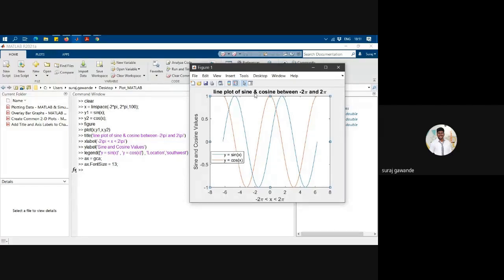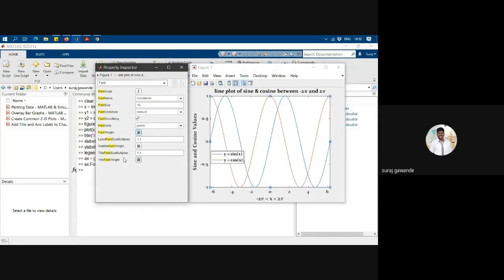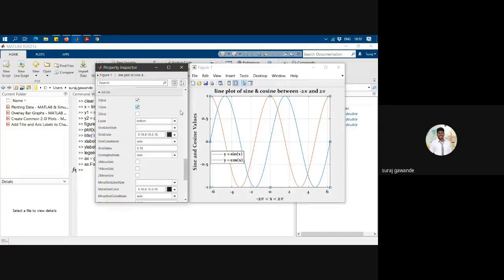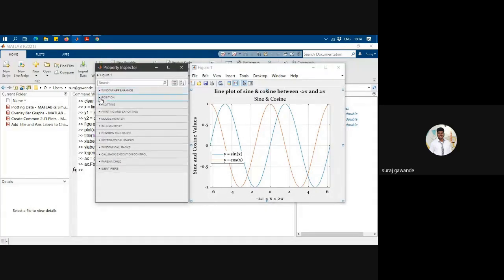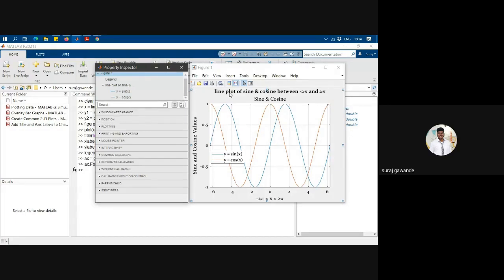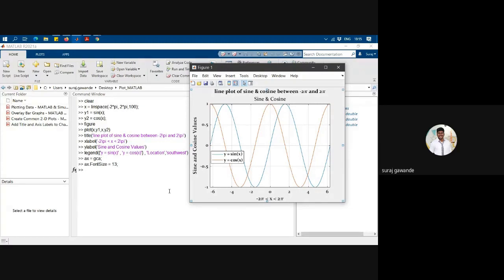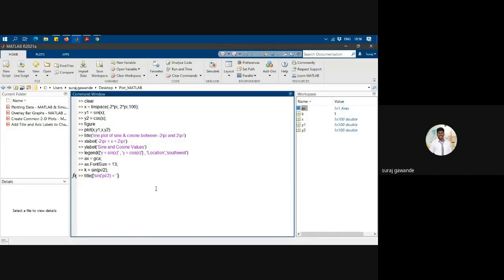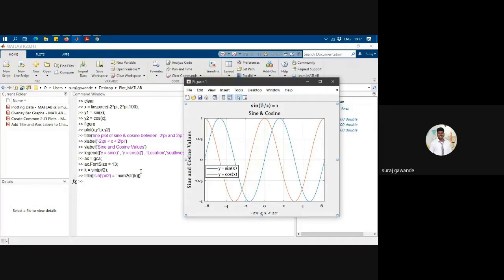CME | Lecture-47 | Basics of MATLAB Programming Part-6